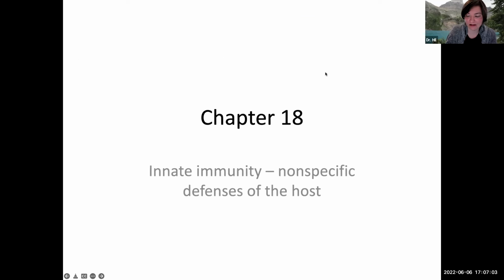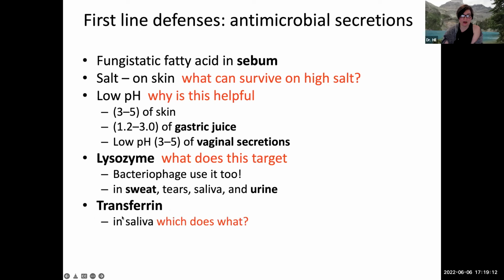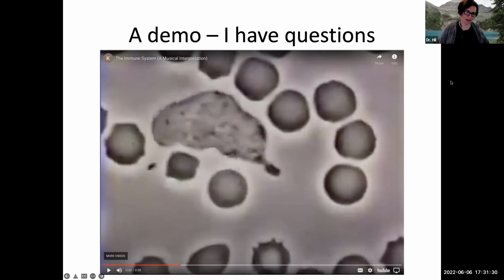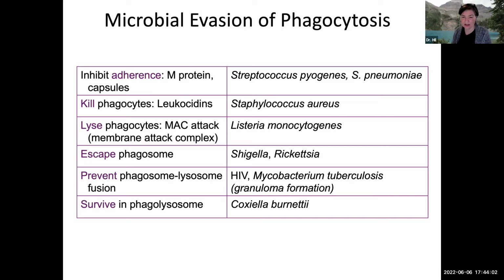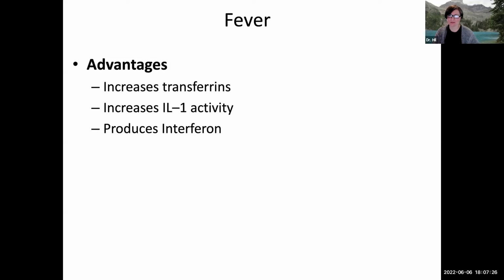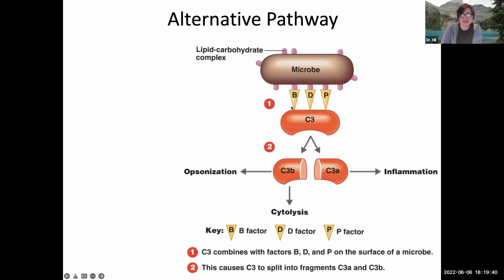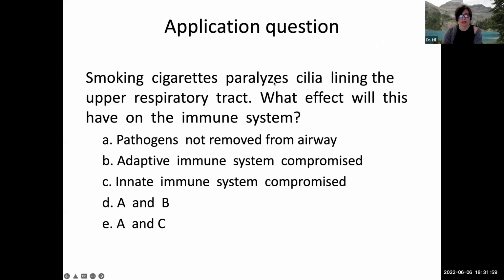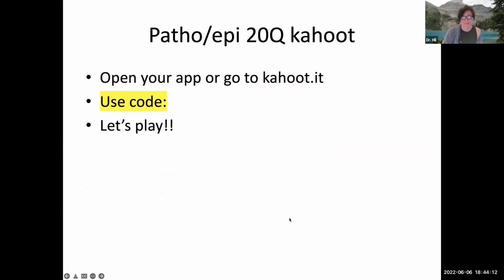Bio260 EvCC innate zoom PM